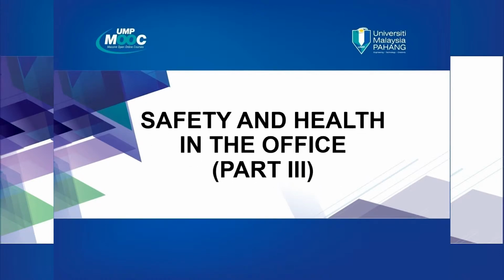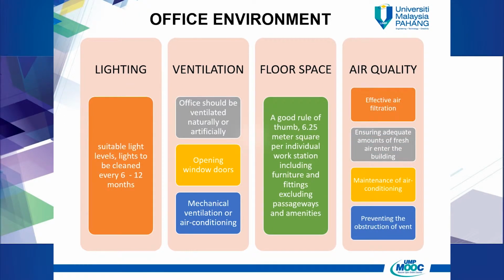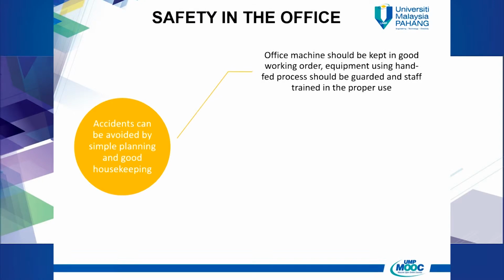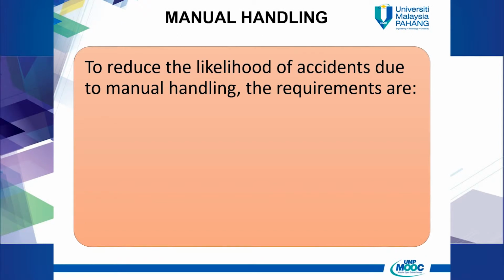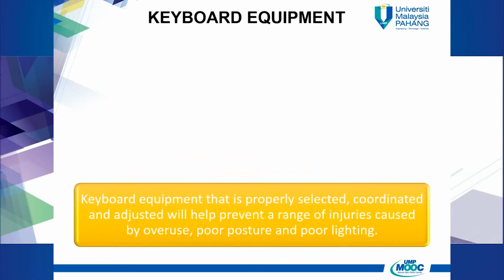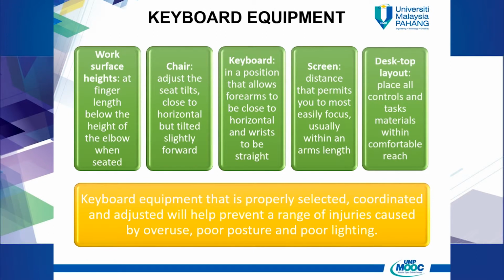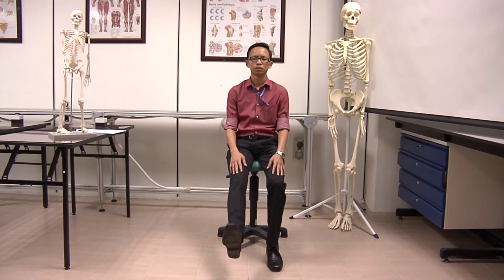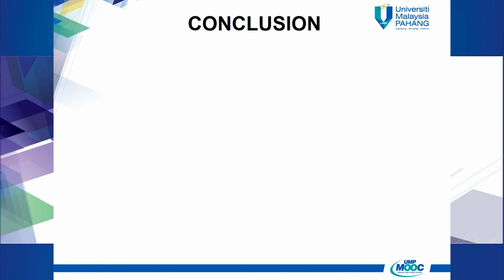Safety and Health in The Office Part 3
Safety and Health in The Office
Ftek UMP